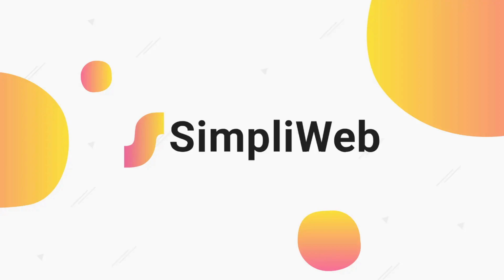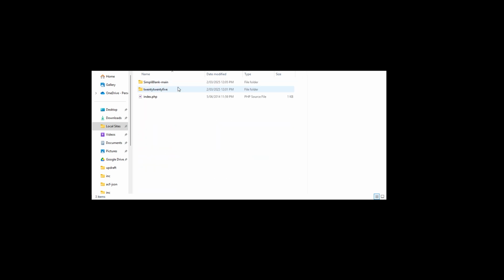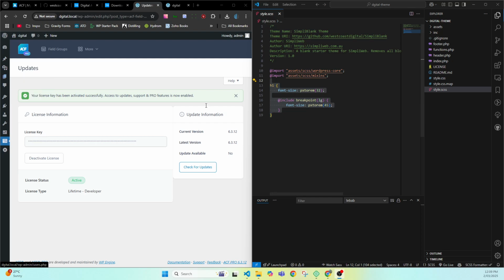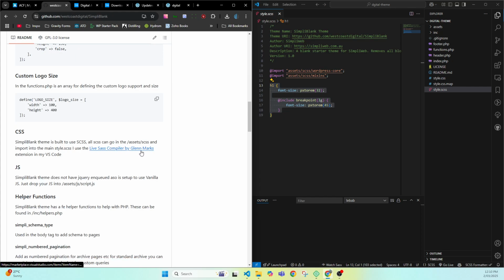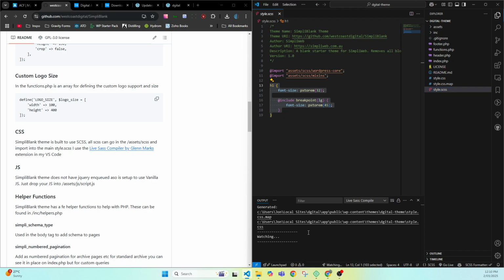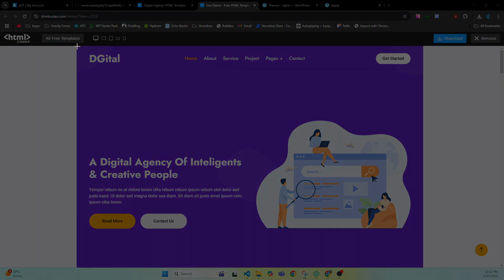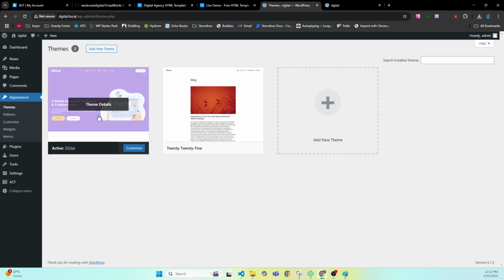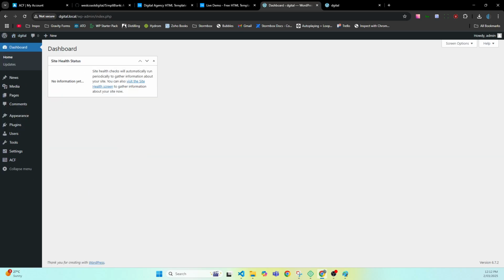HTML to WordPress: Theme Setup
Video 4 / 27 : Starter Theme Setup